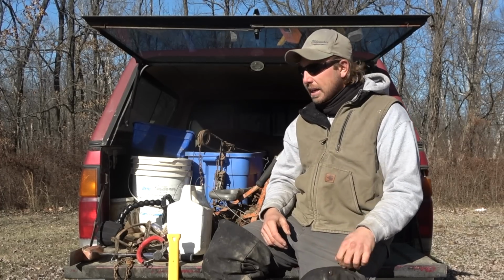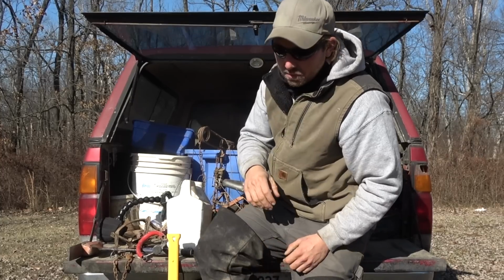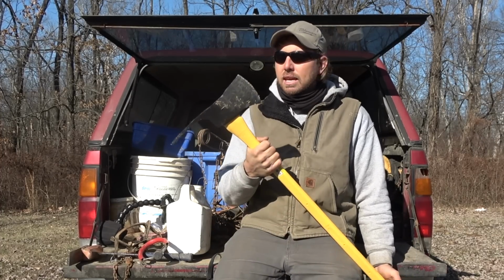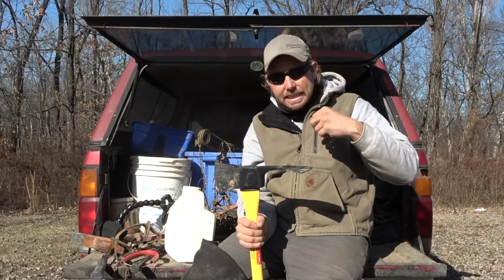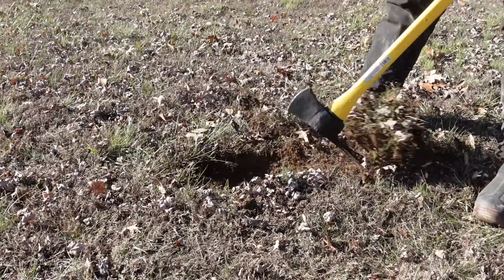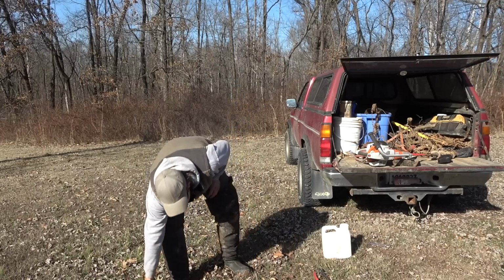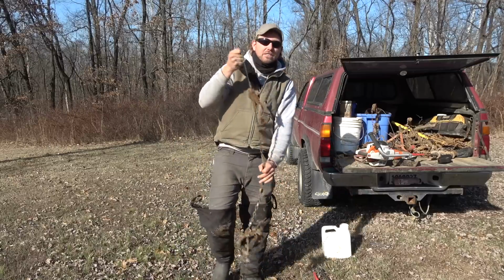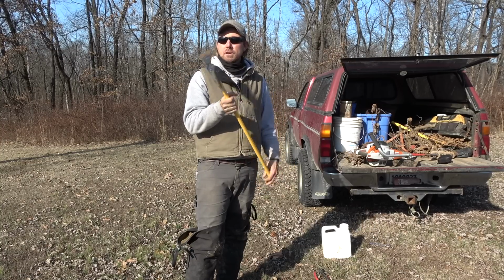My New FAVORITE COYOTE Set Making TOOL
Pulaski axe
Follow me @Total Angling Experience
My Pack Basket
Aluminum pack frame